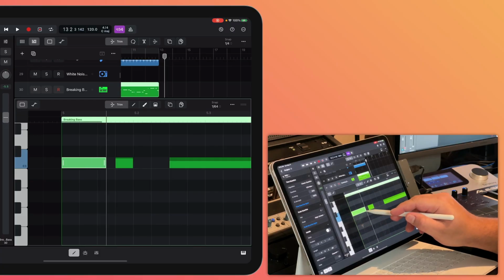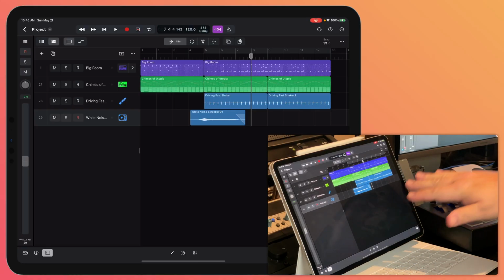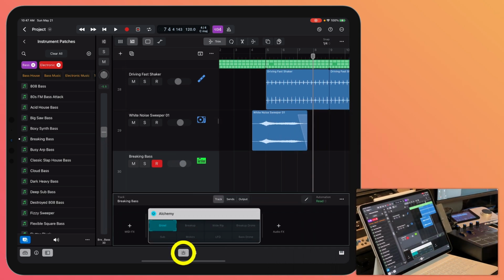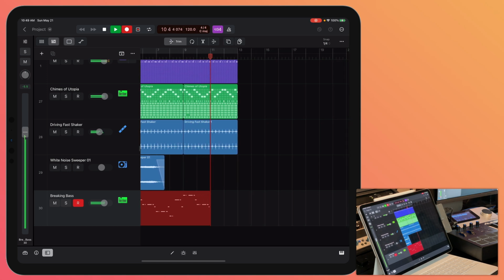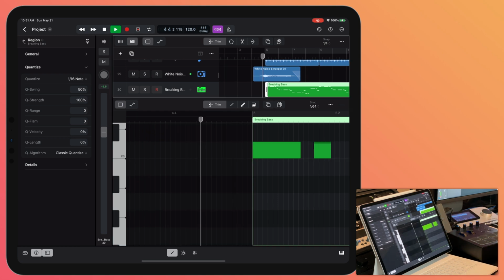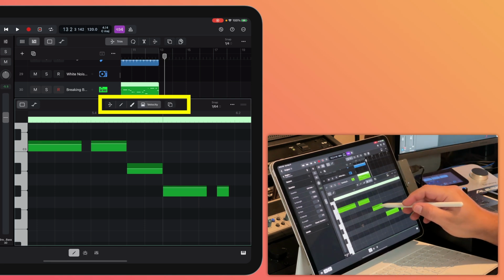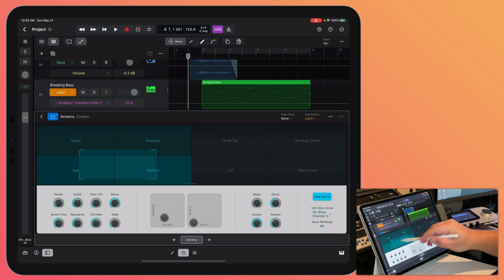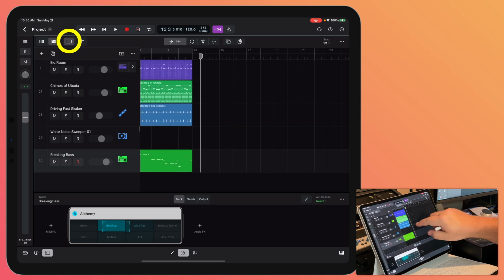Logic Pro for iPad - MIDI Recording, Quantization & Automation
In this video I demonstrate how to load MIDI software instruments, record MIDI with a MIDI controller, edit MIDI in the piano roll editor, quantize MIDI recordings, and write automation for the XY transform pad in Alchemy. Enjoy!

0:00 Introduction
1:32 Load Alchemy & Plugin Tiles
3:10 Record MIDI & Quantize
5:01 MIDI Editor Tools
6:10 Automation